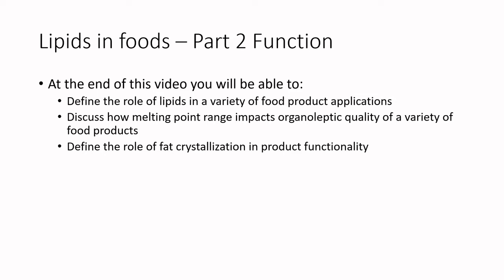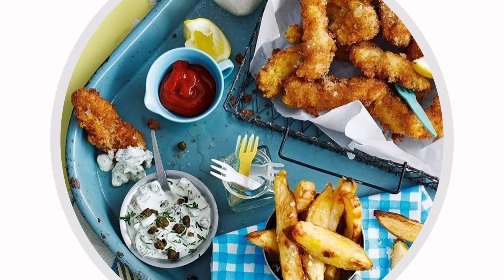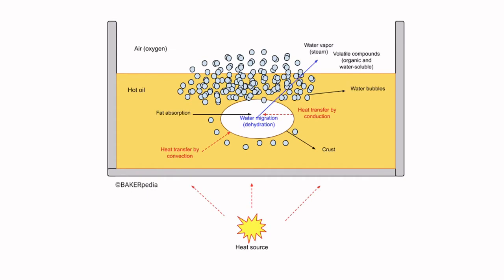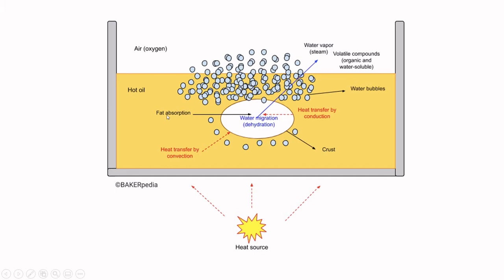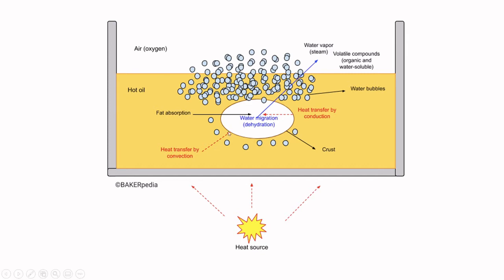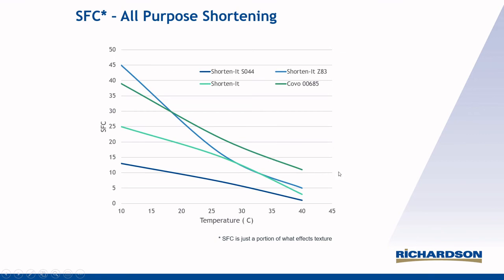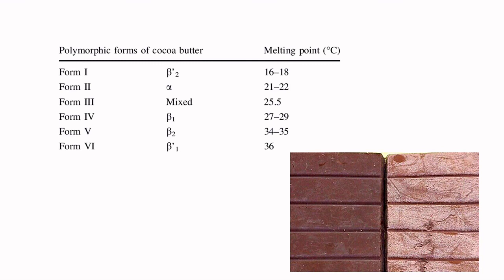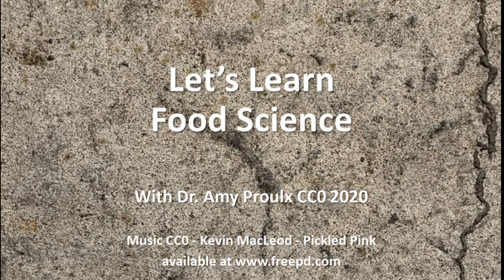Let's Learn Food Science - Lipids function in foods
At the end of this video you will be able to:
-Define the role of lipids in a variety of food product applications
-Discuss how melting point range impacts organoleptic quality of a variety of food products
-Define the role of fat crystallization in product functionality